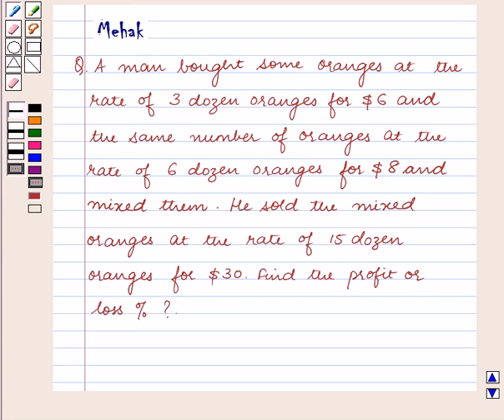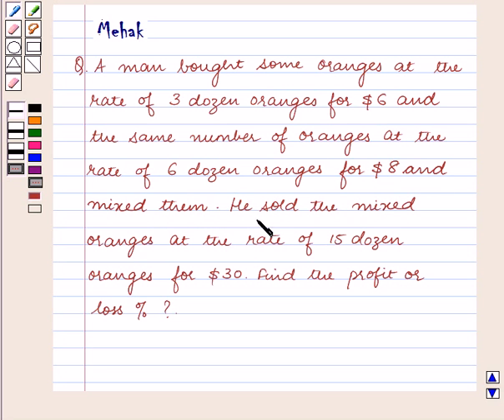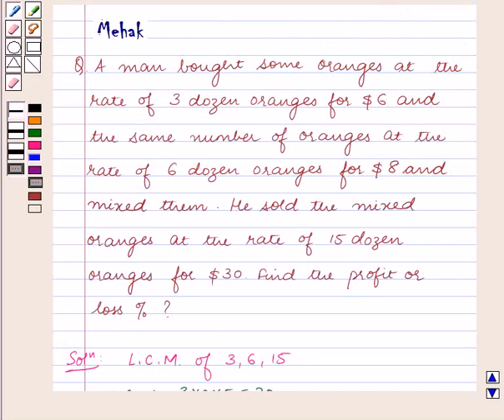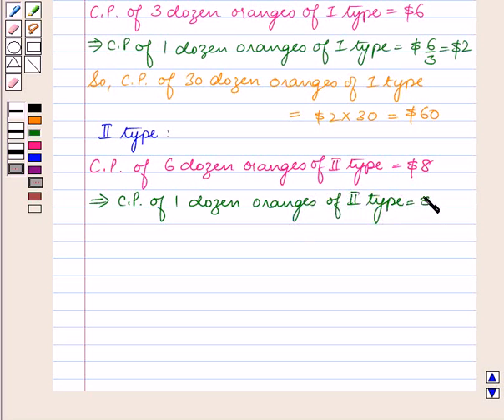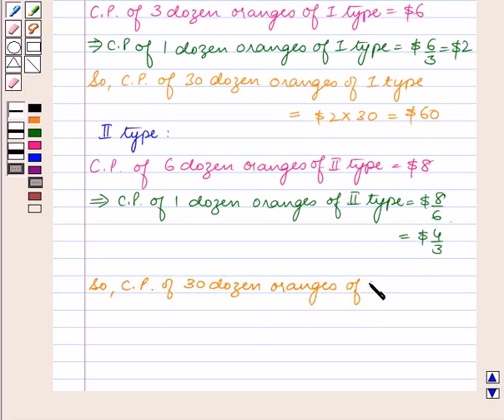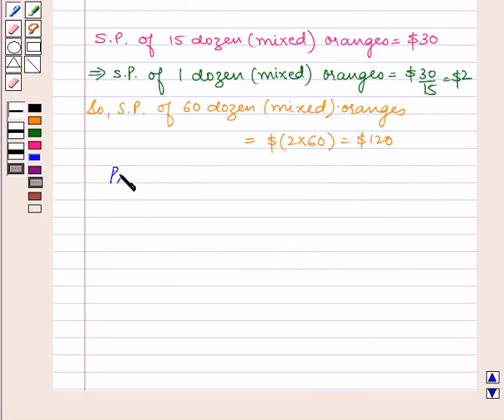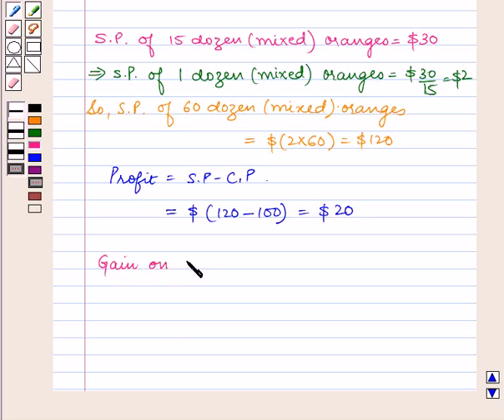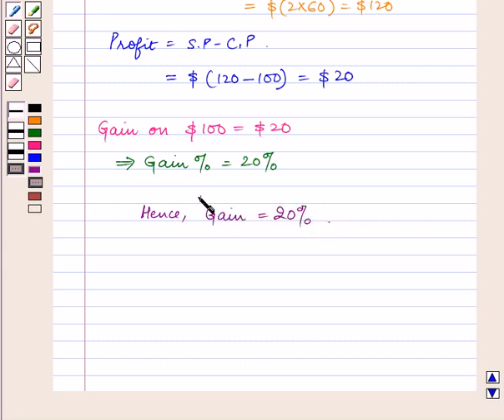Maths IX ICSE 2 SE5